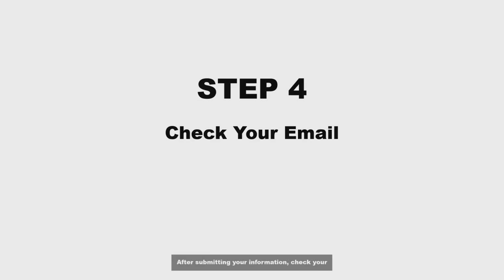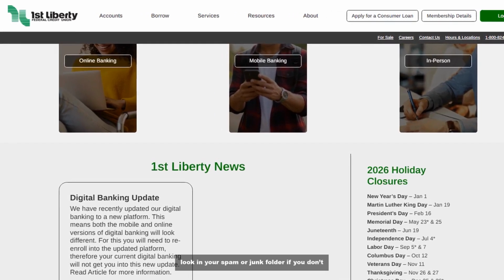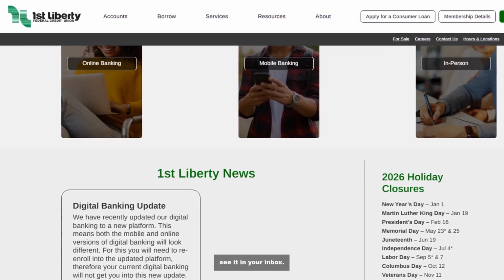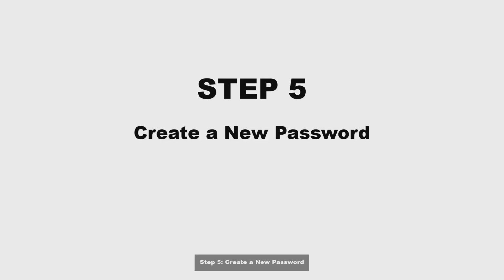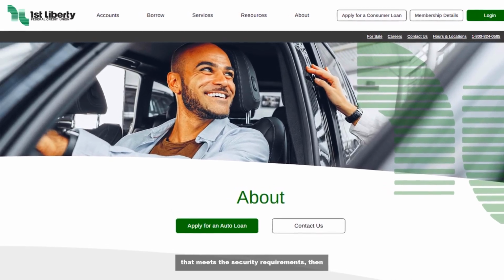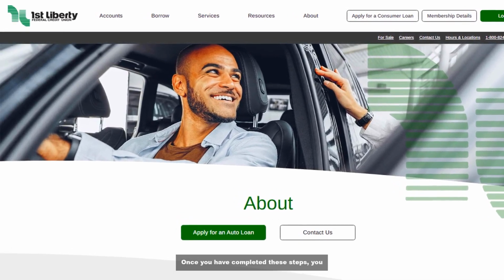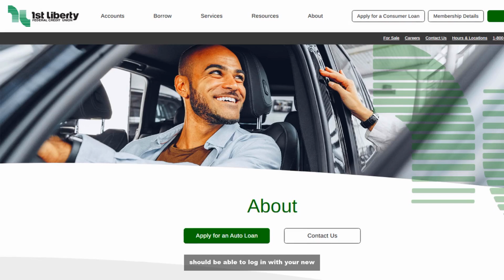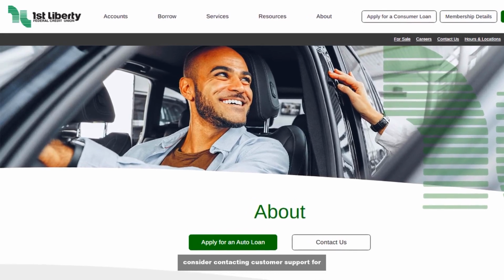How To Reset Your Password On 1st Liberty Federal Credit Union 2026 (SIMPLE GUIDE)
In this video, we will show you how to reset your password on 1st Liberty Federal Credit Union 2026 (SIMPLE GUIDE). If you're having trouble accessing your account, this step-by-step guide will help you regain access quickly.